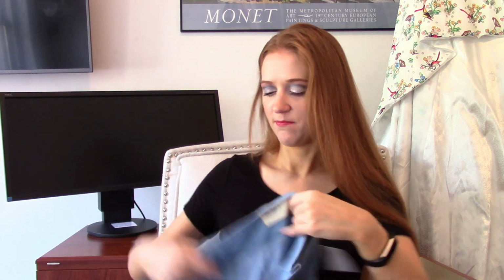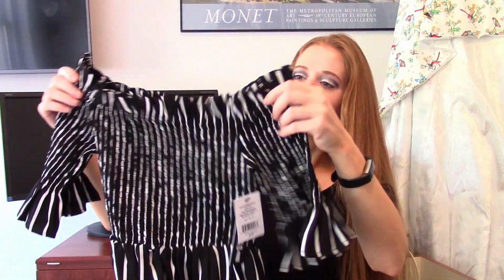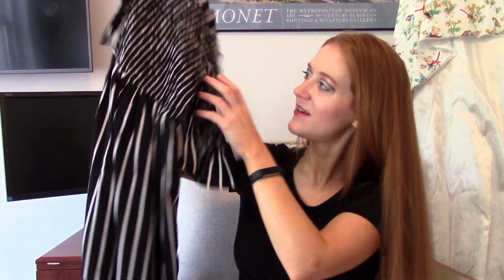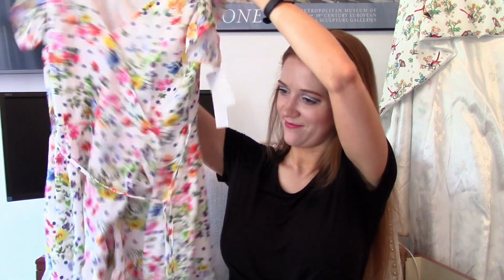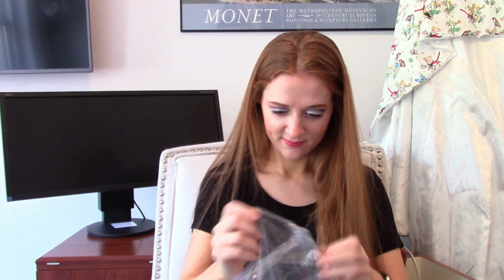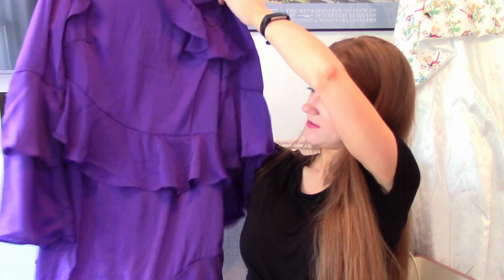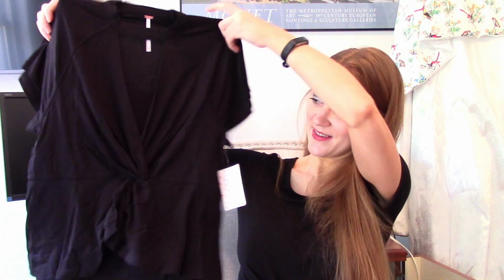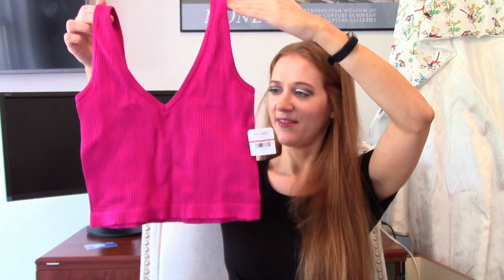Shopping Haul 2 - Spring Clothes Haul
Women's shopping haul 2 from the Life kawaii. This women's clothing haul is from some of my favorite women's clothing websites. I feature women's clothing haul unboxing specials often with many different brands. I'll also feature some womens clothing online that I ordered just because I liked the outfit. For this particular shopping haul video I also placed an order for some things for anime looks. I like the lolita anime outfits, but I prefer to wear ones that look a bit more realistic.

You can either enjoy this womens clothing haul best because you like anime yourself, or you can just enjoy elegant womens clothing.
Sometimes I order very niche things so they DO sell out really quickly. If you shop for something and it's sold out, then I'll go ahead and just say sorry for that now. XD

It's just my own opinion, but I do believe there's an elegant way to wear gothic clothing or dark stripes, and dark girly clothing looks. It's just a matter of fixing your hair appropriately, of picking a dresses or skirts with bold prints but using high quality fabrics. Splurge just a tiny bit on your materials and fabric, and keep everything else clean, and you're old fashioned gothic or black Lolita dress look will be very pretty.

Clear Block Heel Pumps   (I wore them with the looks)

PLEASE LET ME KNOW WHAT YOU GUYS WANT TO SEE! :)